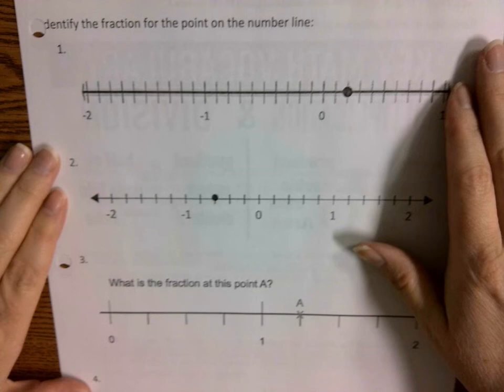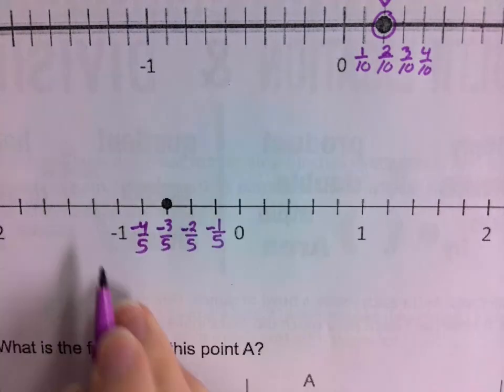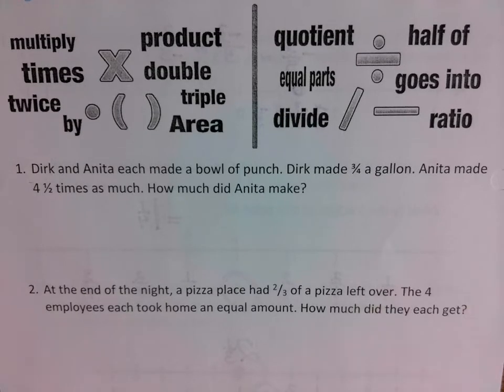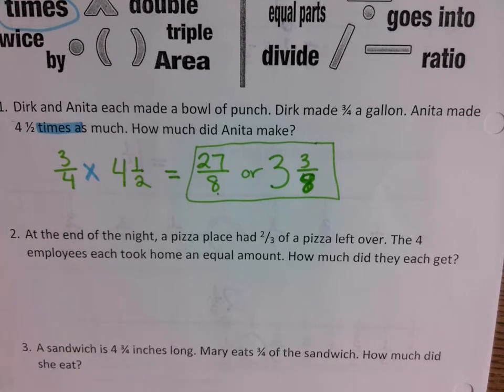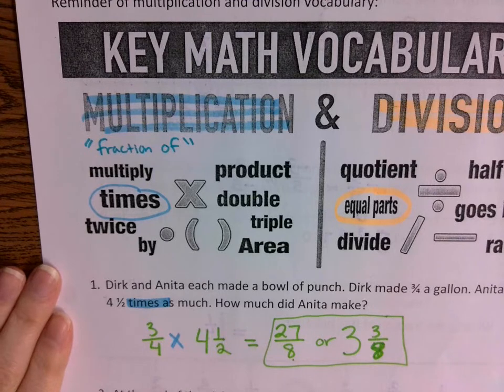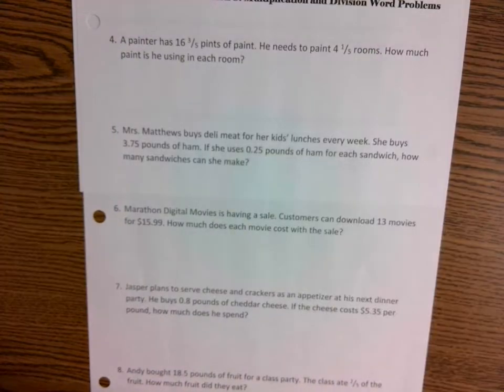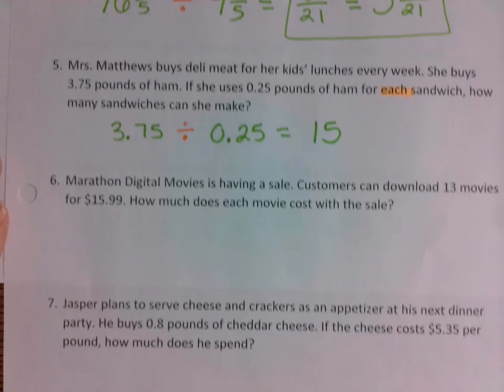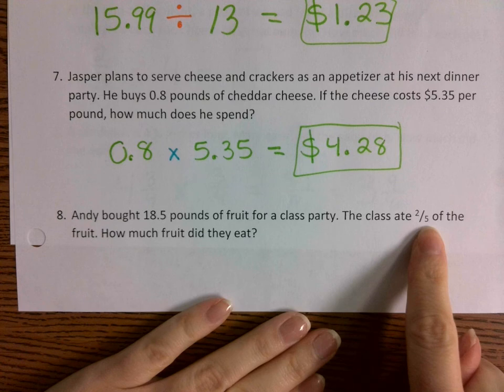9-7-22 Multiplication and Division Word Problems (Fractions Decimals)